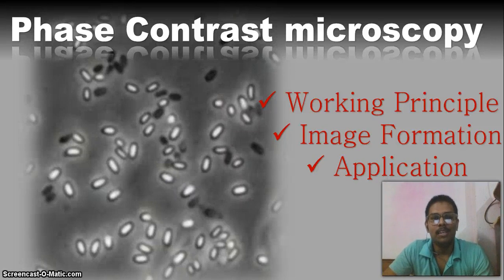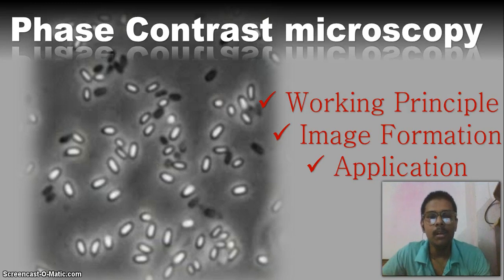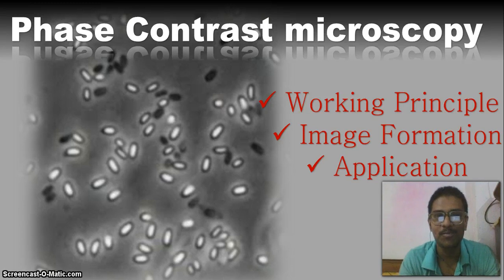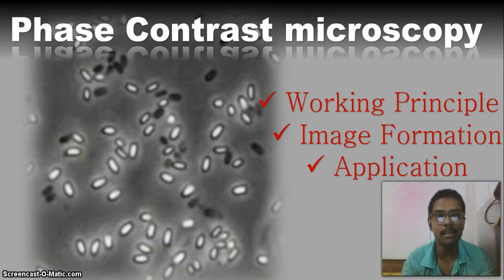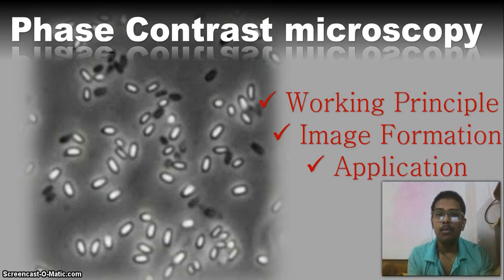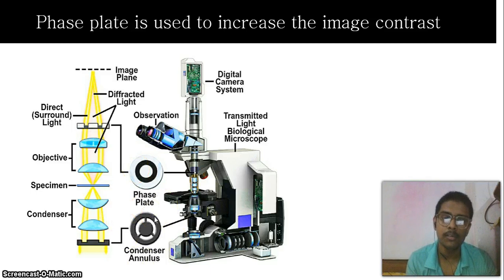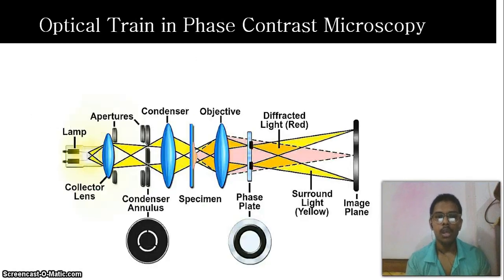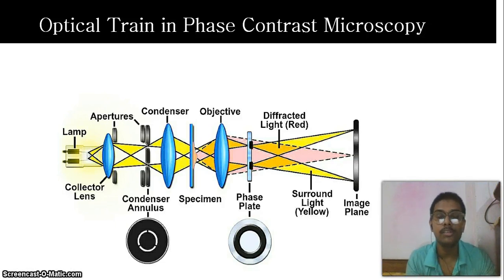Phase contrast Microscopy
Phase contrast Microscopy is just an extrapolation of dark field Microscopy. This video is about phase contrast Microscopy starting from basics to working principle and the application in live cell imaging
Follow the seris

 Thanking you...